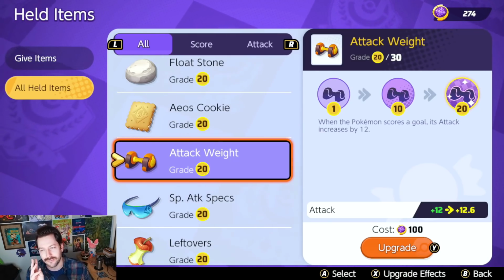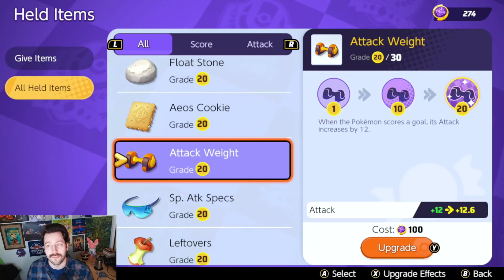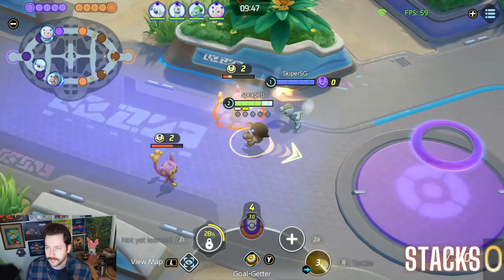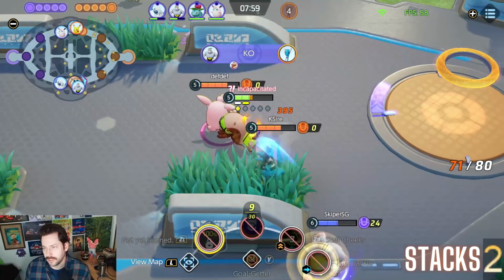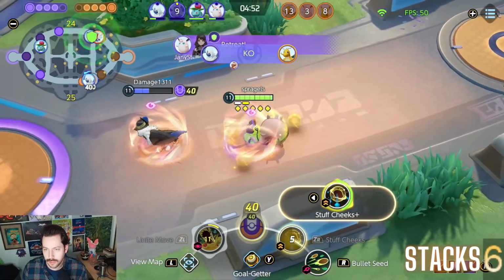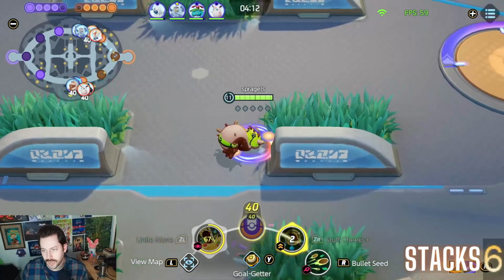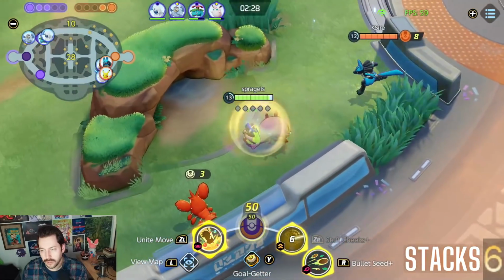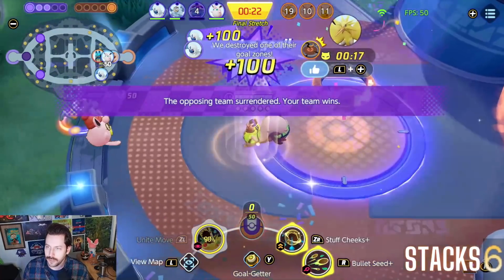Stacking Items Explained! *Attack Weight, Sp. Atk Specs, & Aeos Cookie* - Pokemon Unite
I love the stacking items (Attack Weight, Sp. Atk Specs, Aeos Cookie) so much. In this vid I explain the basics of them and then show how to use them in a match. Yeehaw!